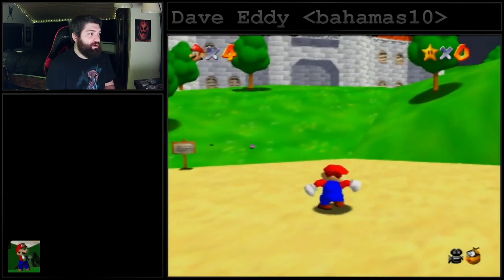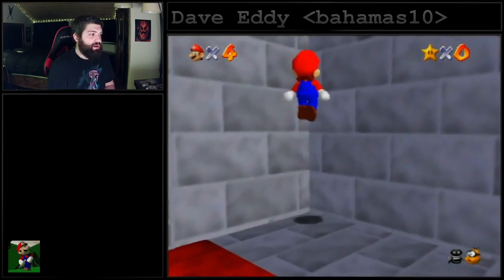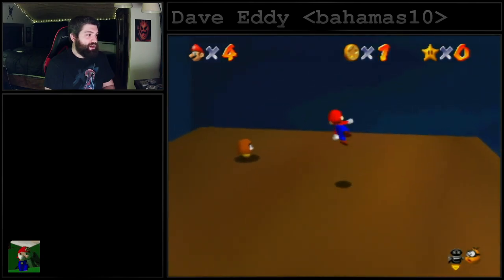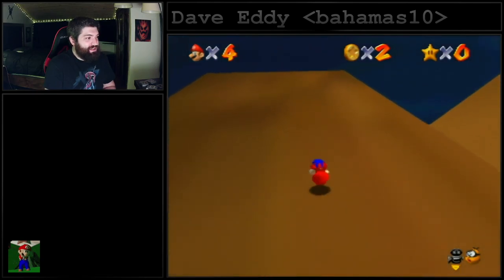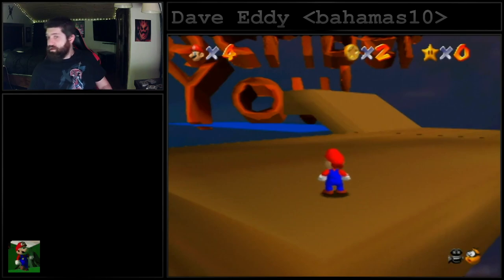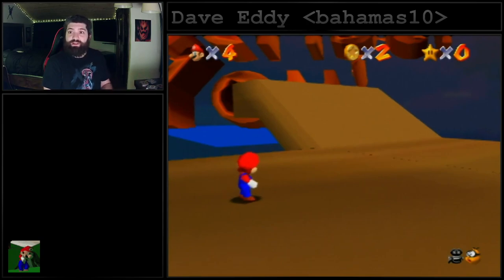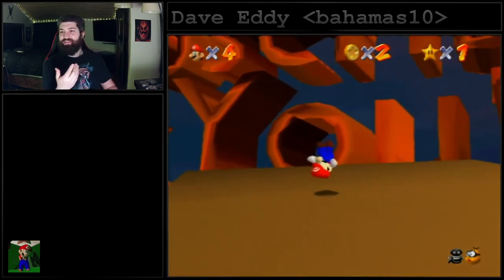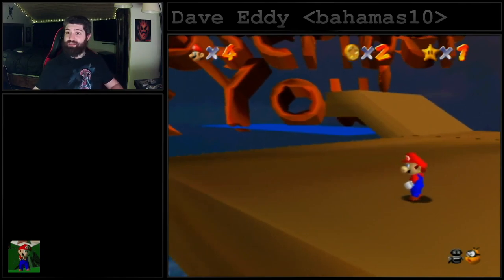TOTALLY NORMAL SUPER MARIO 64 [2K Subscriber Thank You!!]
For this video I play a *TOTALLY NORMAL* version of Super Mario 64.  jk it's actually a custom rom hack I made using the sm64 decomp project!  I made a small custom level to thank my watchers for the support - I also made the song that you hear in the level :).

This hack was made using decomp and recorded on actual N64 hardware.

Number at upload (4/25/2021) → 2,032